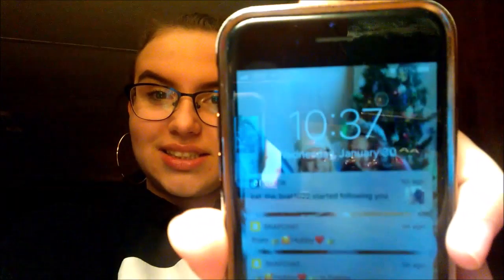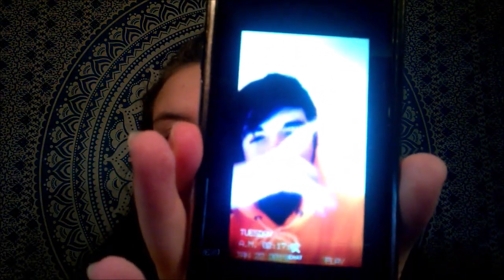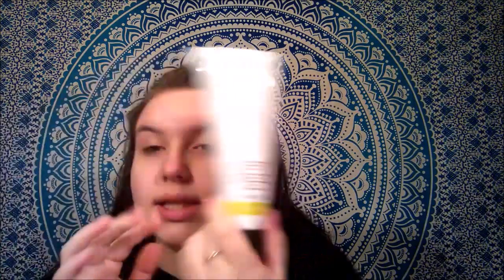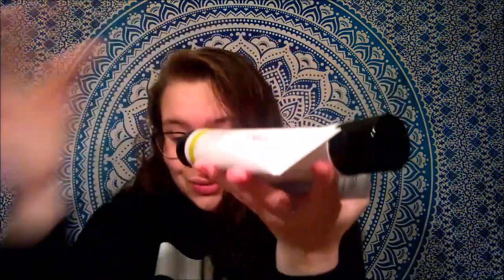Skin Routine/ Boyfriend Reveal!? (Updated)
I want to thank you all so much for being patient with me. I am finally back on track and I have a month's worth of videos ready!!! The products used and Social Media is down below!!!
Beauty Instagram: _makeup.by.leann
Twiitter: beautywithhannah
Musical.ly/TikTok: hannah_mccormick1

Products Used:
-Mary Kay Clear Proof Acne System (Cleanser/Toner/Gel/Moisturizer)
-Mario Badescu Facial Sprays (Rose and Cucumber)
-Garnier Skin Active Micellar Water-For oily skin
- Garnier Skin Active- Moisture Rescue- Water Gel Moisturizer